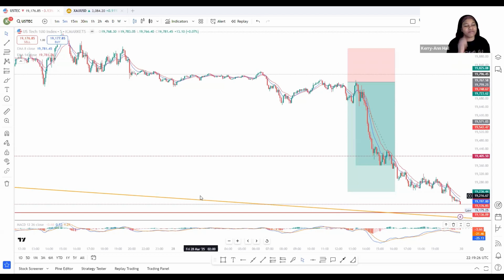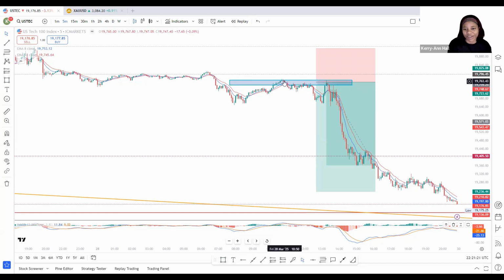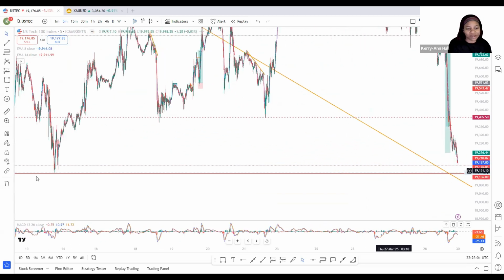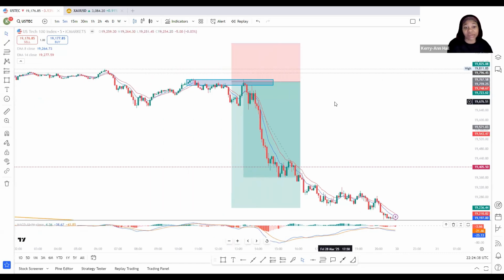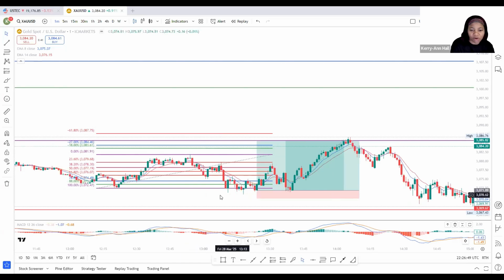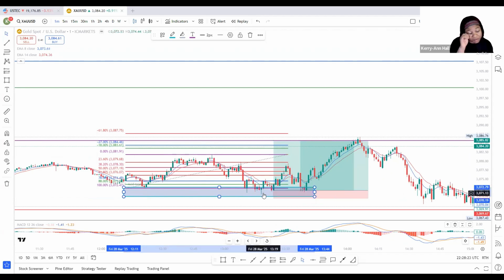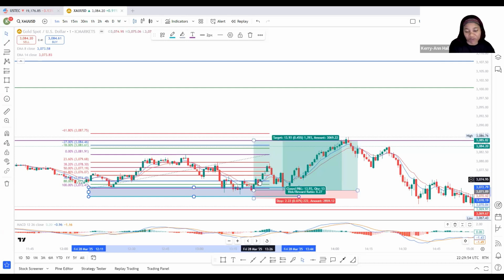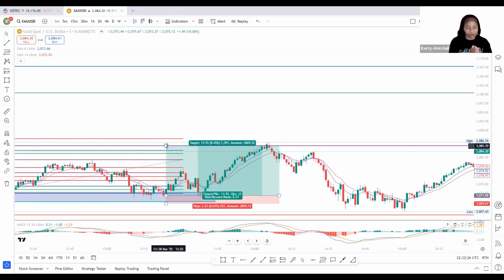Trading Is Easy: The Simple Strategy You Need to Win!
Whether you're a beginner or struggling to stay consistent, this video will change the way you think about trading.